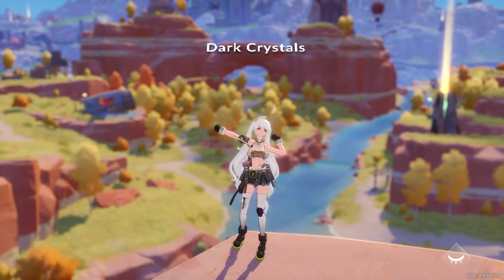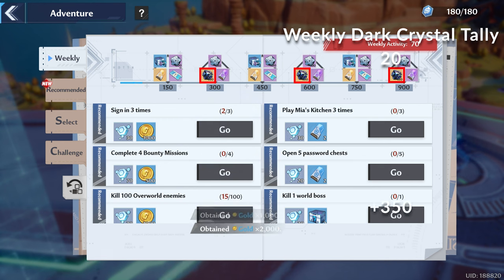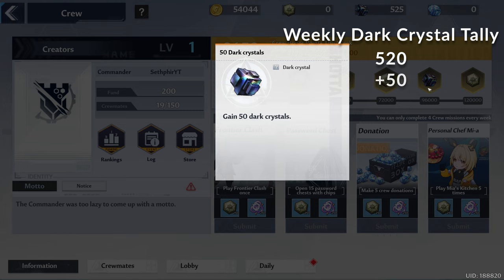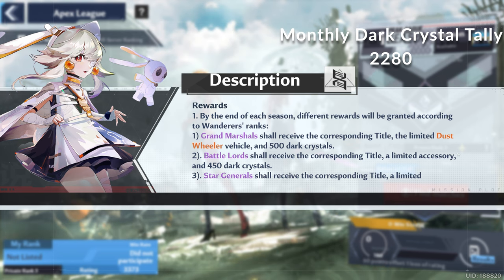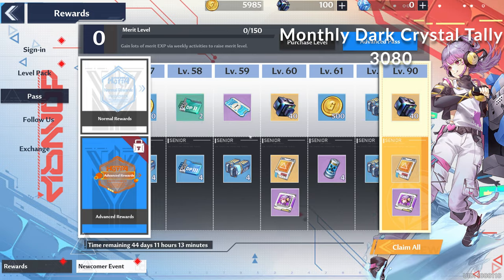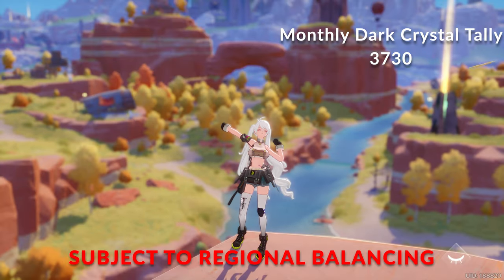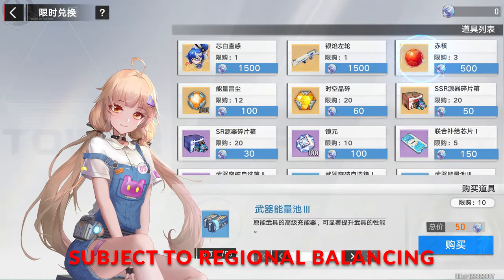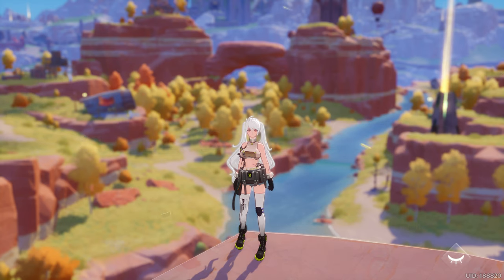Guide to All Sources of Renewable Dark Crystals in Tower of Fantasy from a CN Veteran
Exact rewards for dailies/weekly/monthly may not be finalized as some data is from the test server, but the strategies for maximizing your gains should stay the same.